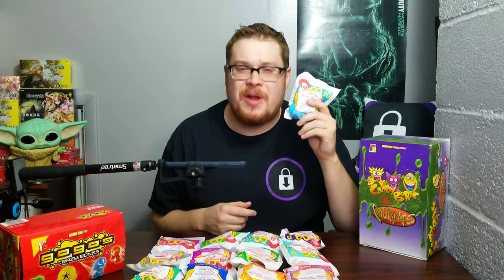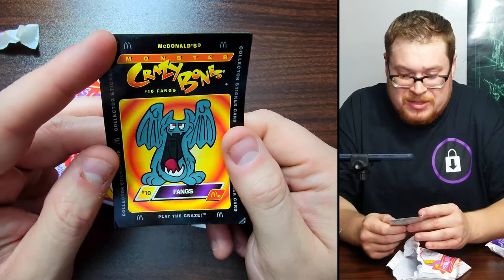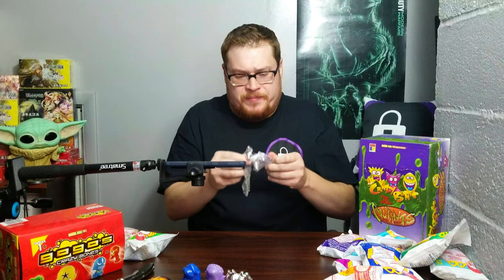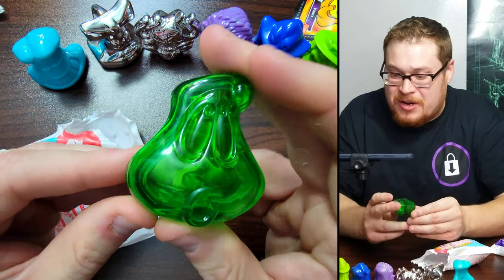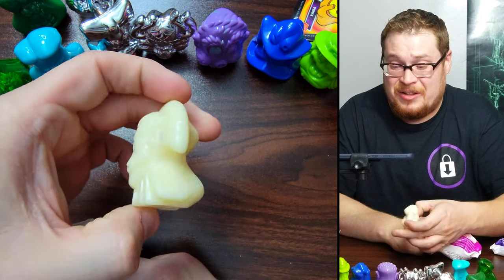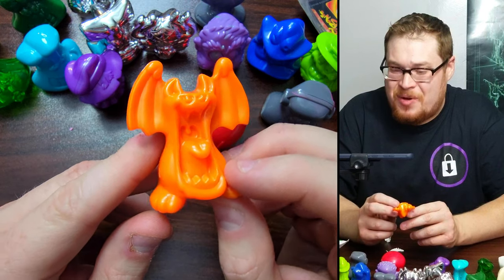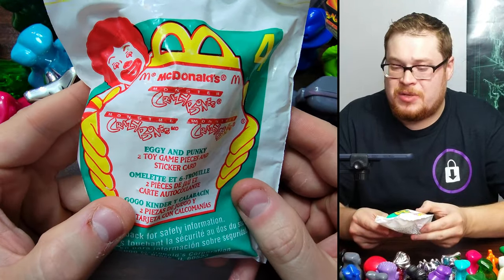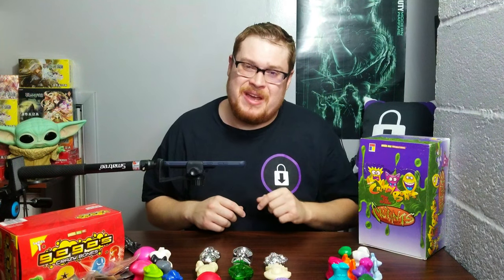INSANE RARE EGGY PULL! - GoGos Crazy Bones | 2000s McDonalds Happy Meal Toy Packs! NOSTALGIA!